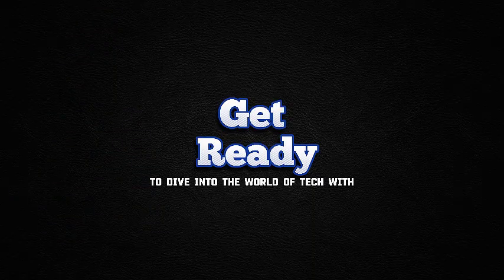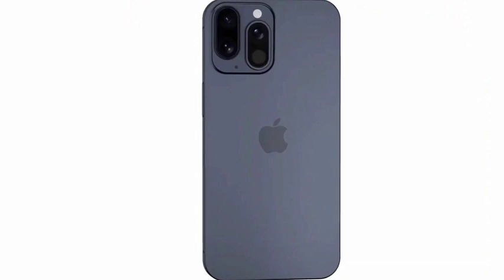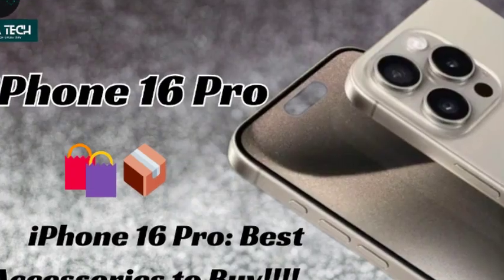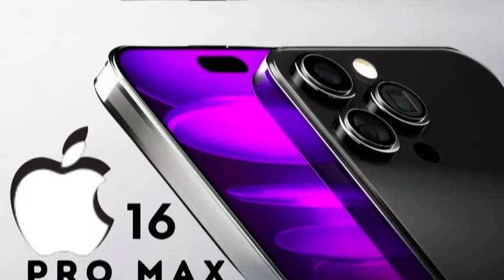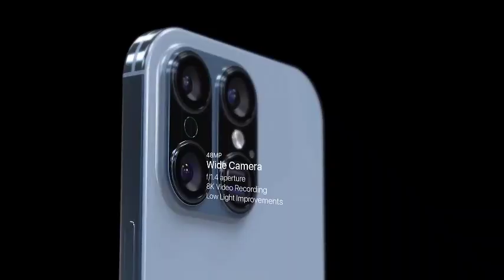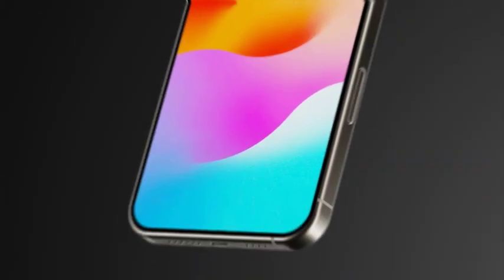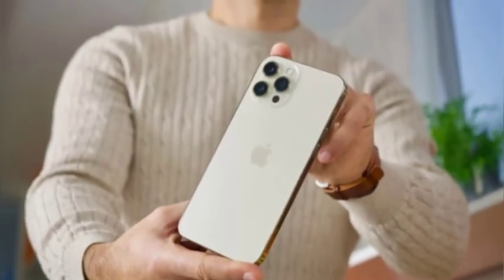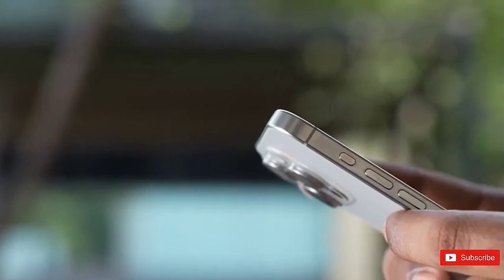iPhone 16 Pro Max Screen , Buttons, and AI Innovations !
The iPhone 16 Pro and iPhone 16 Pro Max are set to introduce larger displays, enhanced button functionality, and a new vertical camera design. With the integration of the 3-nanometer A18 Bionic chip and Apple's strategic manufacturing shifts to India, these new models promise significant performance and efficiency upgrades. Learn about the exciting new features and improvements coming to the iPhone 16 lineup!iPhone16ProMax,